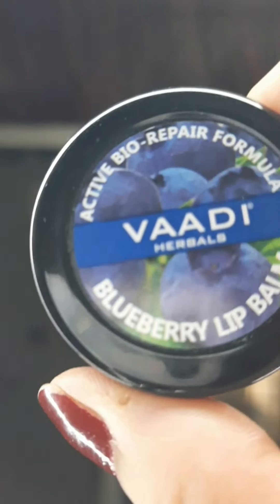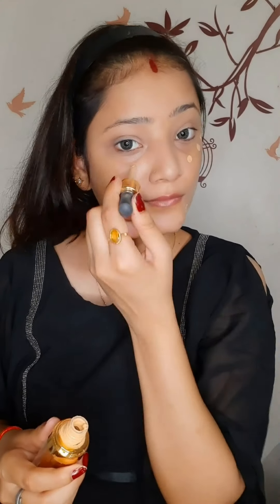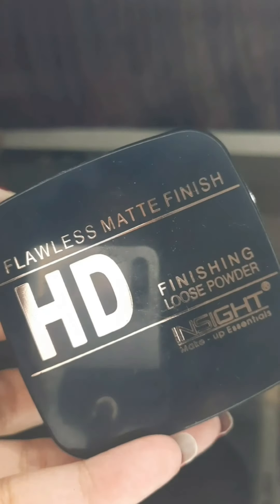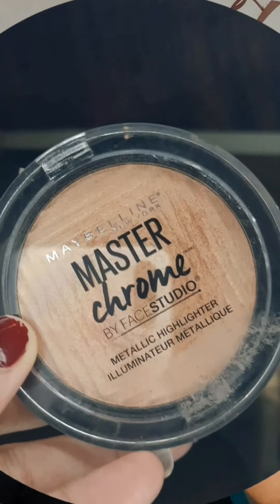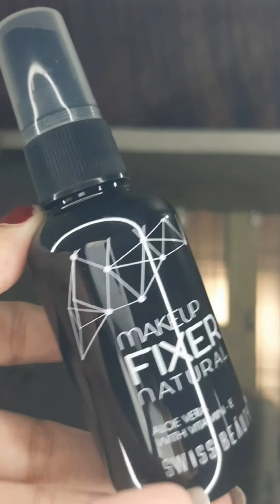Easy smokey eyemakeup look || sneha keshri||for beginners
hello everyone I created this easy smokey eye makeup look for you all I hope you guys liked it..Do comment your fav part..